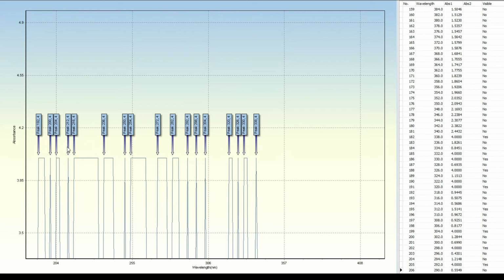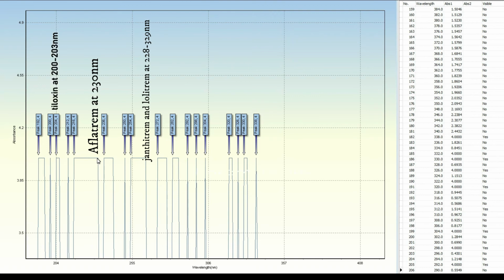citra fibbrratta fluorescence and Mycotoxins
this is the fluorescence image video and also the UV spectrum of the Mycotoxins showing the Tremorgens and Ustiloxin the cyclic peptide mycotoxin